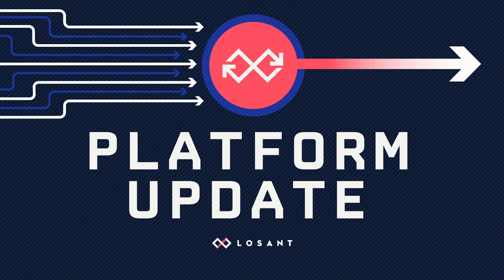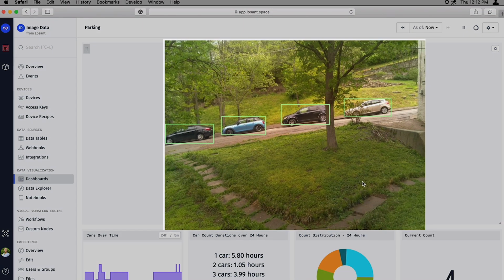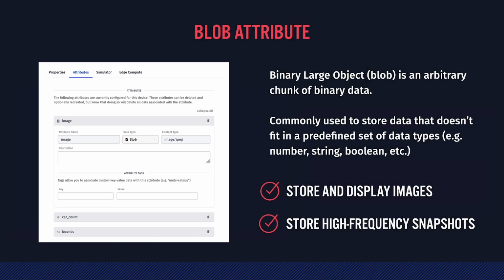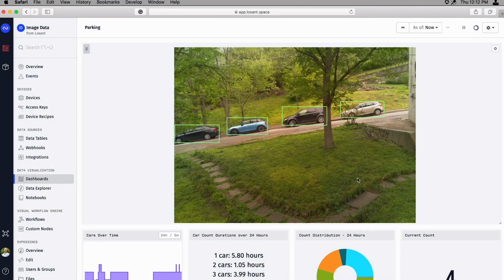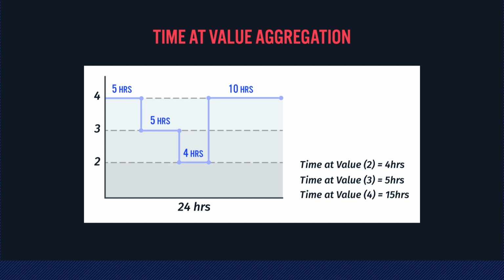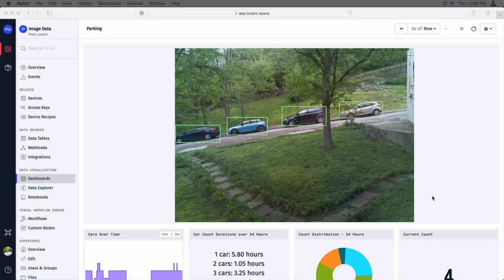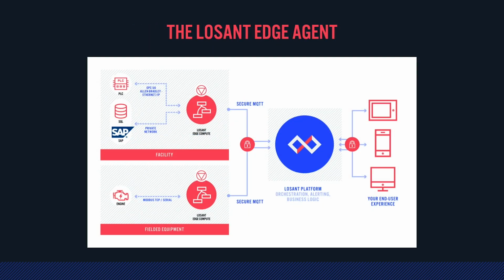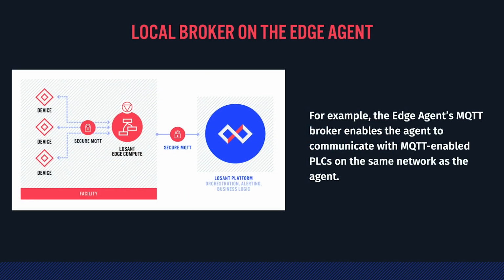Losant Platform Update: Blob Attributes, Time at Value Aggregation, MQTT Broker At The Edge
With this release of Blob Attributes, Losant now provides some of the most complete support for binary and image data available in the IoT platform market.

This platform update includes:
- Blob Attributes: Report and store arbitrary binary data.
- Time at Value Aggregation: Calculate the amount of time an attribute was equal to a value.
- MQTT Broker at the Edge: Support local MQTT connections to the Losant Edge Agent.
- Other Updates: A collection of smaller features, most of which come directly from your feedback.